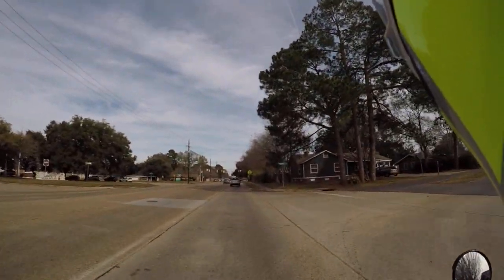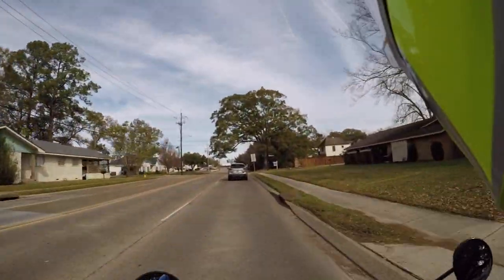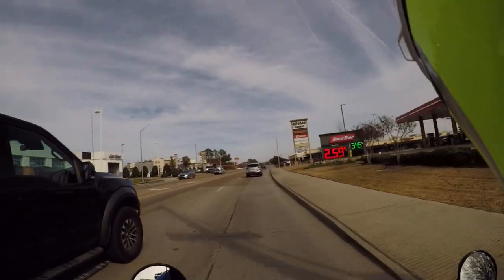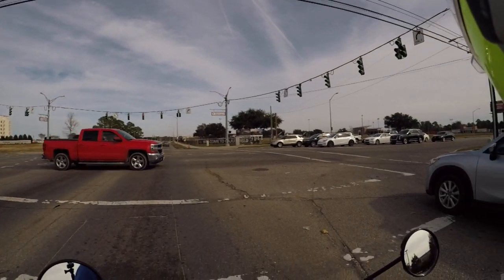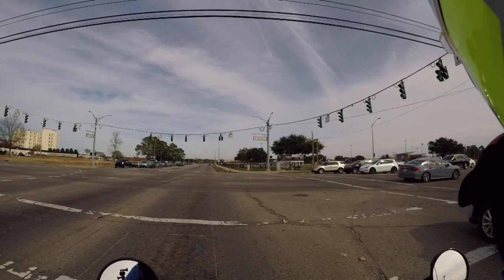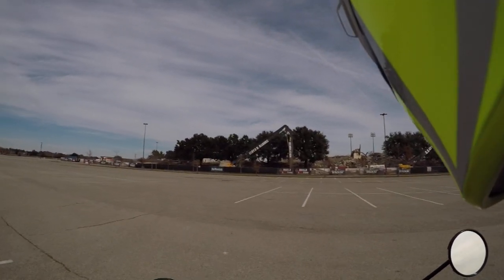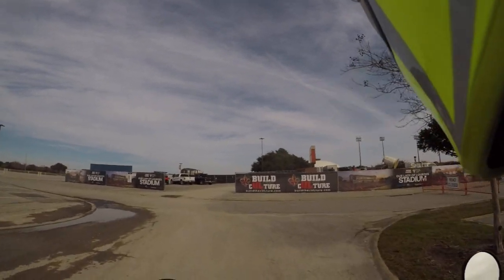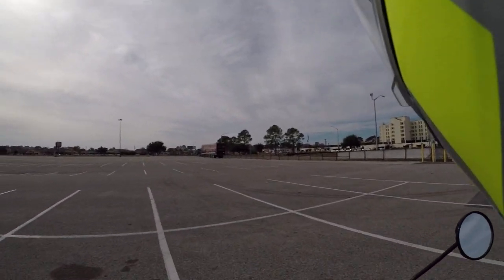Sunday Honda Grom 125 ride to UL Cajun field GP010985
Construction at UL Cajun football stadium